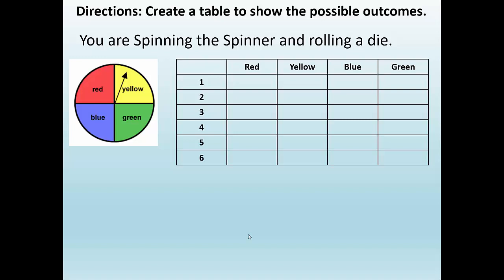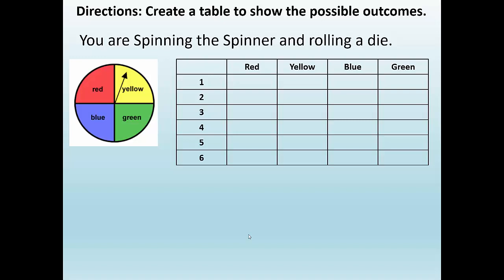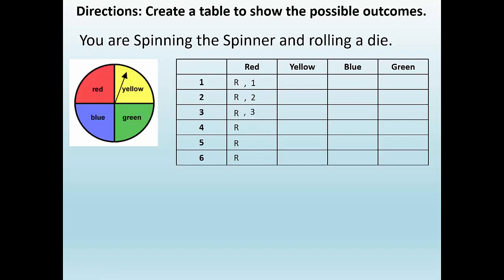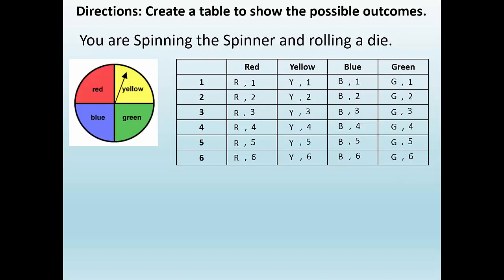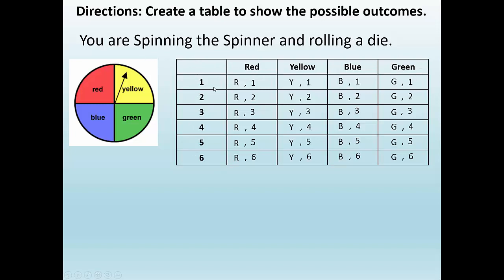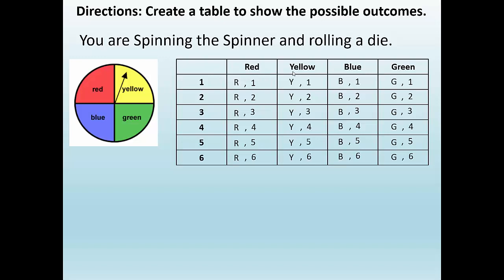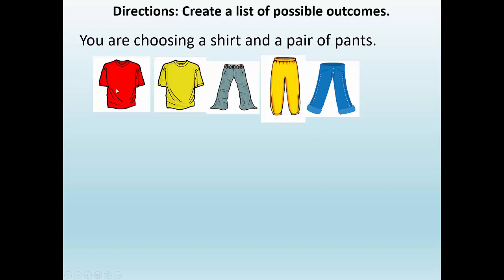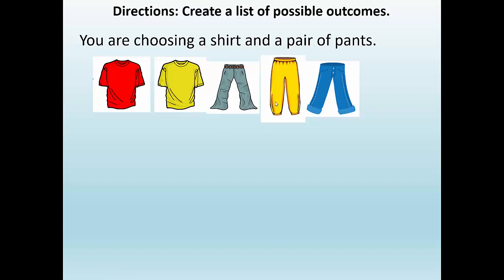Table and List